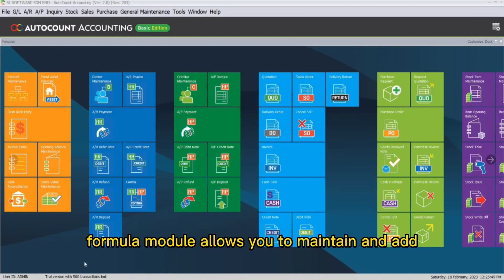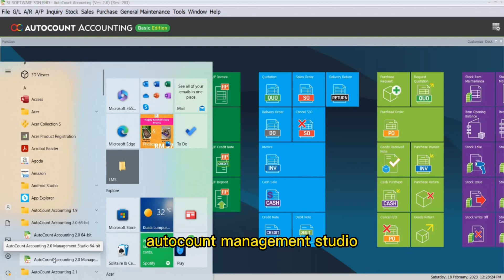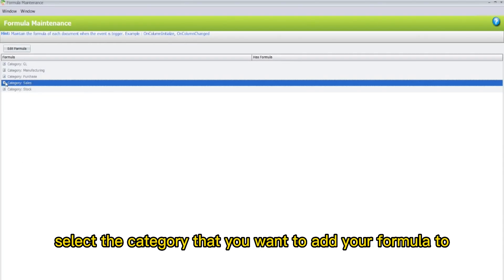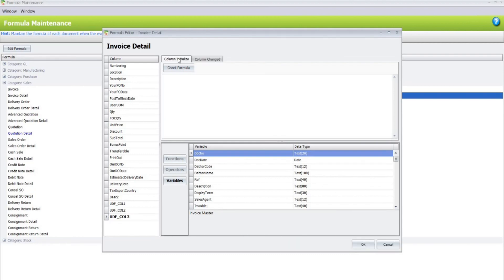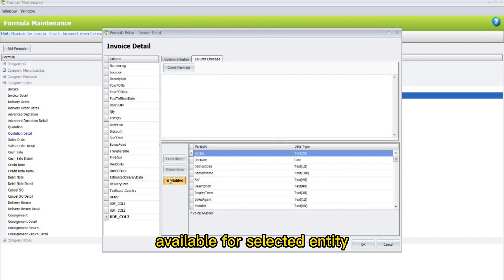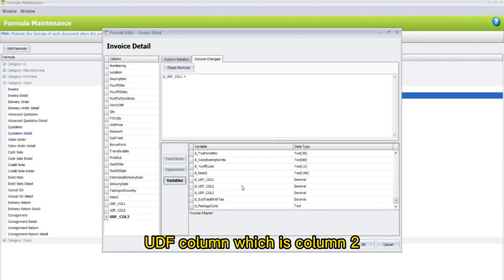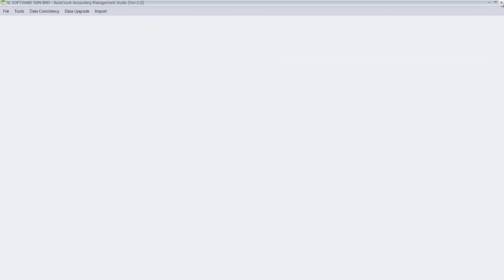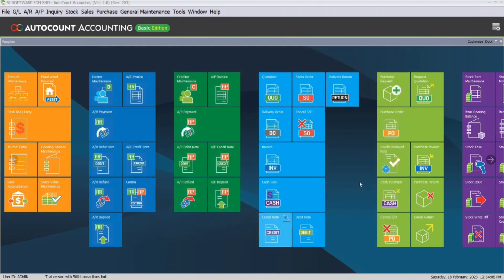AutoCount Formula Module: Enhance Data Calculation and Transformation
Discover how the AutoCount Formula module empowers users to maintain and add custom formulas to existing fields in AutoCount Accounting. From accessing the Formula module to creating formulas using functions, operators, and variables, this module enables advanced data calculations and transformations. Learn how to optimize your data calculations with AutoCount Formula Module.